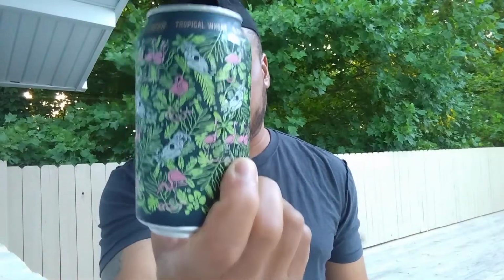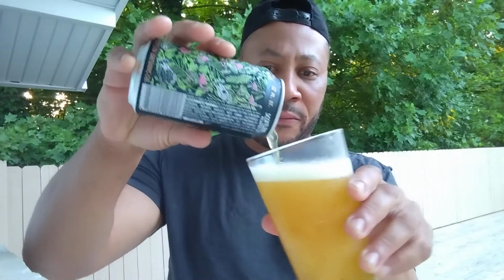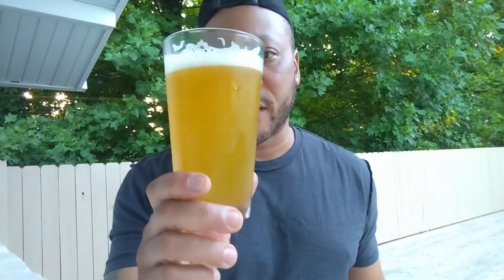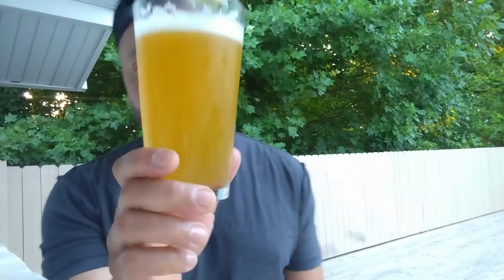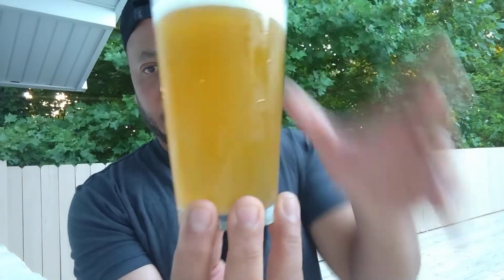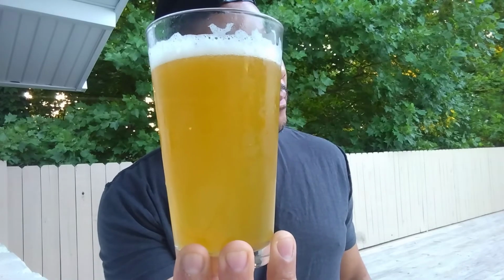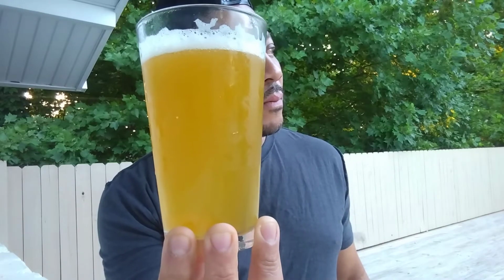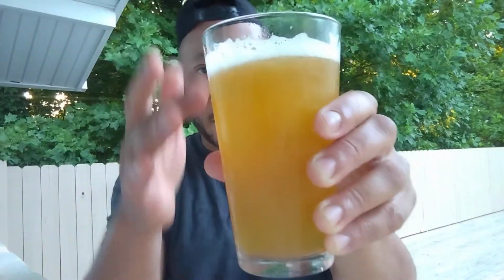Scofflaw Dirty Beaches Tropical Wheat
An American Pale Wheat Beer style. 6.3% ABV.

A spirited collab originally brewed with our friends at Victory Sandwich Bar, this tropical wheat brings waves of island hopping fruit aromas carried on a soft creamy body. No sand in this one—we promise.

This wheat beer is brewed with Citra and Calypso hops.

Brewed and Owned by Scofflaw Brewing Company. Atlanta, GA.